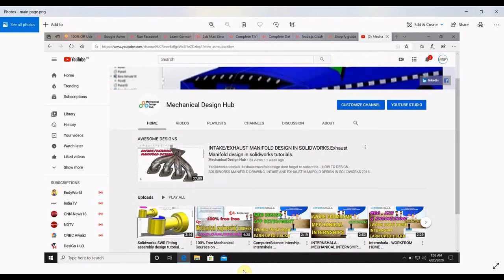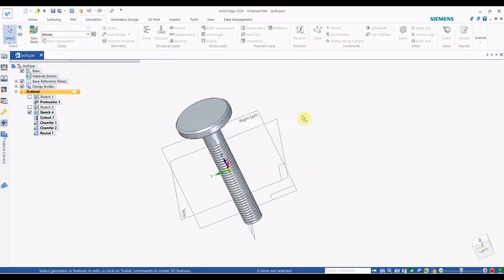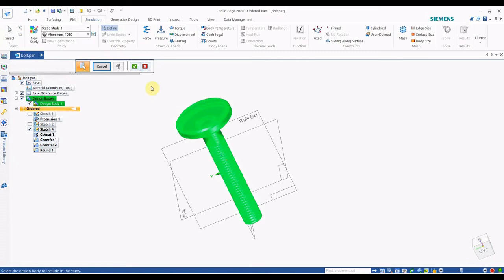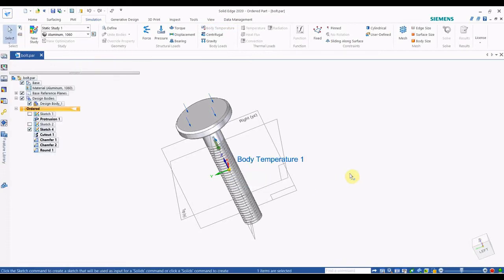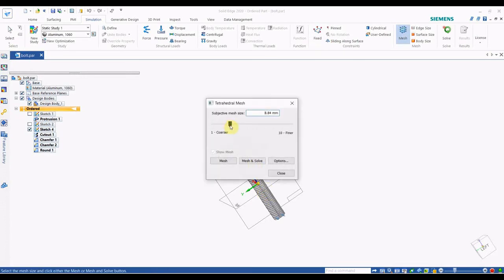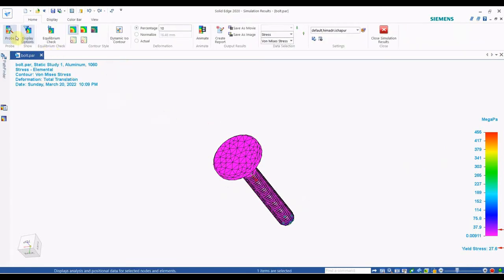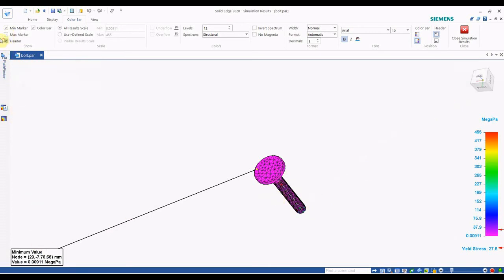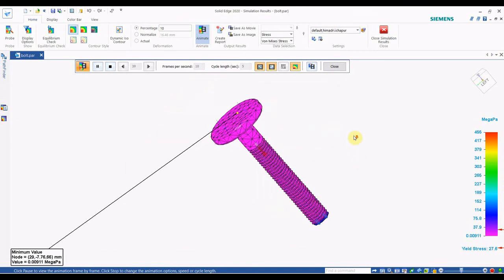How to Static Analysis in bolt in solid edge / solid edge simulation tutorials / solid edge tutorial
more topics-
solid edge simulation tutorials,
how to do static analysis in solid edge softwares,
solid edge tutorials foe beginners,
solid edge beginner tutorials,
solid edge analysis tutorials,
satatic analysis in solid edge,
force analysis in bolt in solid edge,
how to do static analysis in bolt in solid edge,